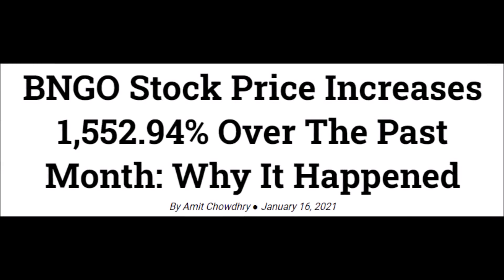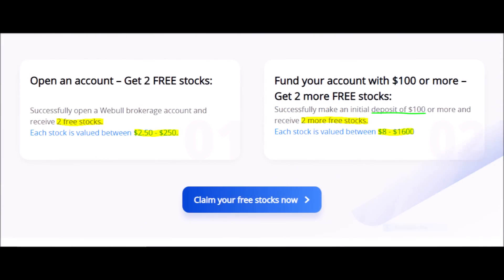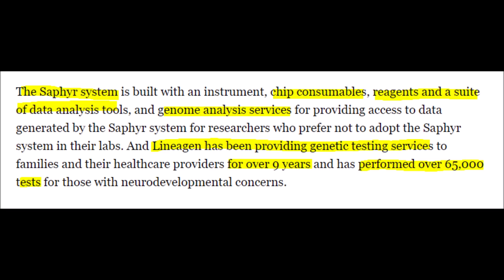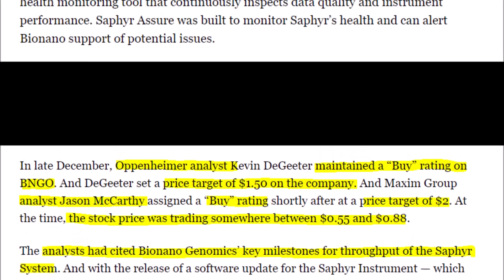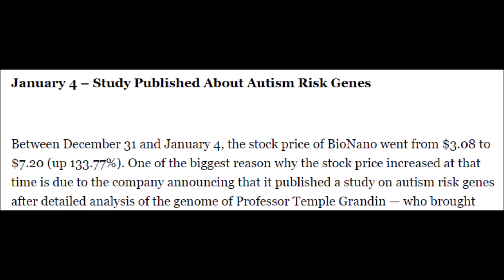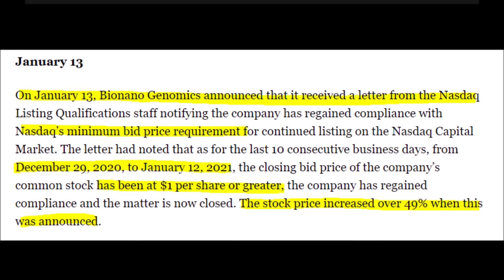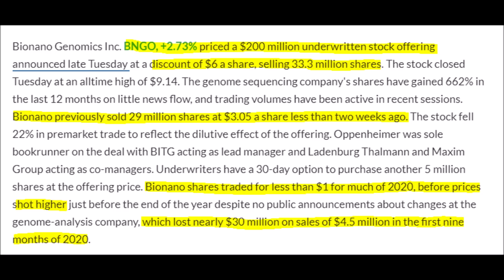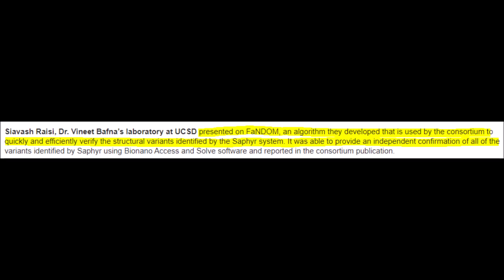BNGO Stock is RALLYING! Should you buy BNGO stock? Bionano Genomics stock news is better than PacBio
Let’s discuss BNGO stock is rallying and how Bionano Genomics stock can continue to rally, next we will talk about BNGO stock analysis and BNGO price prediction and targets, followed by my thoughts on Bionano Genomics most recent stock offering, then we will discuss the best studies from the 4th and 5th day of the BNGO genomics event, and lastly, we will talk about a study that says Bionano’s technology is better than Illumina and Pacbio. Like this video right now for Bionano Genomics stock, comment down below your price target for BNGO stock, subscribe to my channel for more BNGO stock news and Bionano genomics news. In the past month, the stock price of BioNano Genomics also knows as BNGO stock is up over 1000% because it went from around 50 cents in December to $8.43 in January which happened because of many BNGO stock catalysts. These catalysts mostly revolve around BNGO’s saphyr system, their consumable chips, and their data analysis tools. Bionano Genomics subsidiary named Lineagen is also helping out which has performed close to 65,000 tests. Even when BNGO was a penny stock it had huge momentum behind it from analysts. An Oppenheimer analyst pushed for a buy rating while other analysts said that the BNGO stock price would triple or quadruple which came from a 5-star analyst who gave it one of the most bullish buy ratings. These analysts knew about many Bionano Genomics catalysts and how the Saphyr system could revolutionize the genomics space. BNGO stock has since reacted to this catalyst much more positively than previously expected because BNGO continues to amaze when more studies come out to say how great Bionano Genomics saphyr system really is. With Bionano Genomics saphyr system the company’s annual throughput increased 1,400%. Since then BNGO and BNGO stock has definitely been on people’s radar including many scientists and clinicians who want this technology for further research purposes. Bionano Genomics saphyr system allowed BNGO to be able to process 384 samples per year to around 5,000 samples per year. Bionano genomics first big catalyst came in January where a study was published about autism risk genes. This pumped the BNGO stock price from $3.08 to $7.20 which is a 133% gain.  And after this study was published the BNGO stock price rose 20%. Then we also had Bionano genomics do a stock offering, then we had the next generation Cytogenomics symposium which basically said that the Bionano Genomics saphyr system is the greatest thing since sliced bread and BNGO stock news. BNGO stock is a good speculative stock to hold because its overall score is 67 which means that BNGO stock holds better value at its current price than 67% of the market when evaluating technical and fundamental factors of Bionano Genomics as a company. However, BNGO In the short term has mixed results because of its low short-term scoring and because of recent trading patterns and BNGO stock's forecasted prices being below its current value. Bionano genomics recently had a stock offering that raised $200 million by selling 33.3 million stocks at $6 which is a discount from where the BNGO stock price currently resides. However, I anticipate that this offering will not affect the stock price much unless they continue to Dilute BNGO shares. BNGO’s saphyr system's Optical genome mapping and analysis were compared with technology from PacBio and Illumina which as both major players in the genomics space who more or less focus on genomic sequencing. Pacbio and Illumina were unable to find the cause of the disability but then when Bionano Genomics Saphyr system ran a test it found a deletion of an important brain gene in the child’s genetics thus explaining the child’s state. BNGO Stock is RALLYING right now because of this bngo news. you Should buy BNGO stock right now! But is Bionano Genomics stock better than PacBio stock?

FREE MONEY:

Get 2 Free stocks with Webull valued at $2.50-$250, also if you invest $100 or more you will get 2 more stocks worth $8-1,600